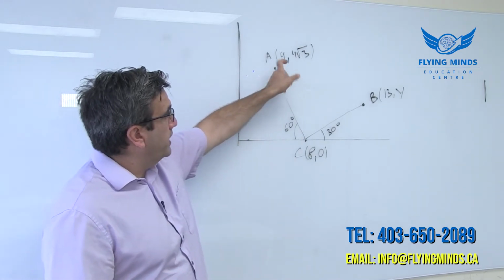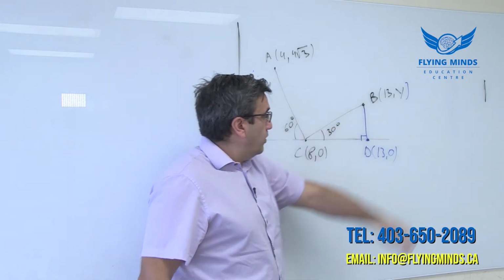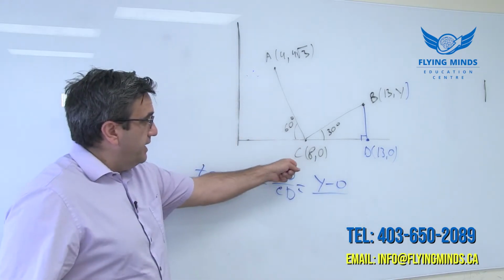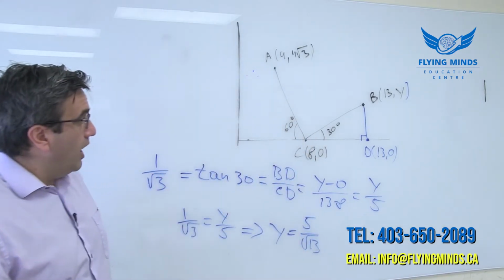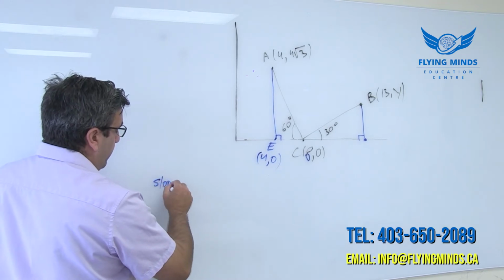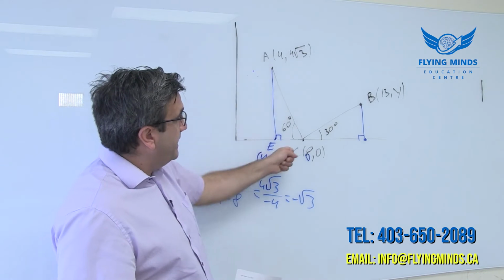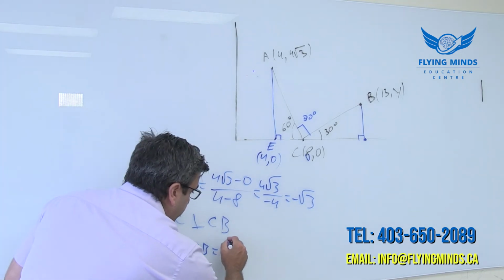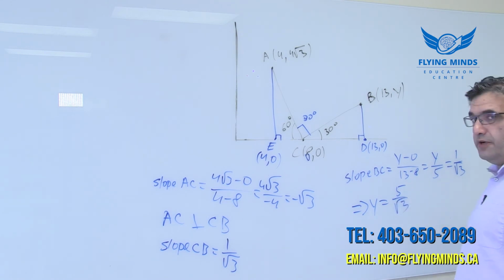Fermat Canadian Mathematics Competition 1998. Grade 11 question 12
In the diagram, the value of y is

(A) 13/2sqrt(13)
(B) 5/sqrt(3)
(D) 12
(E) 5/sqrt(3)